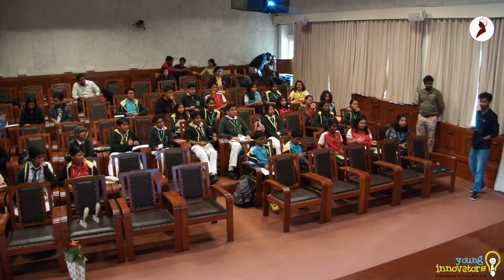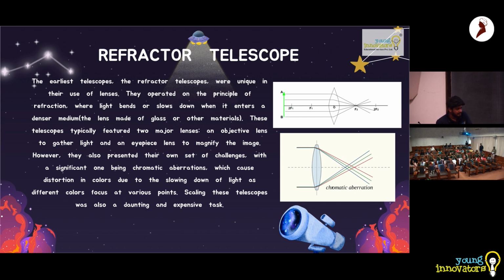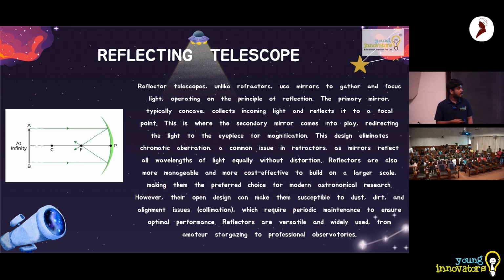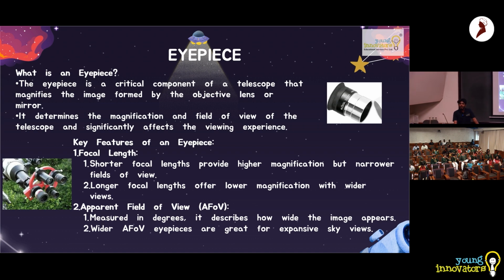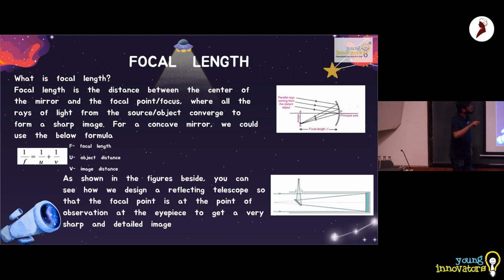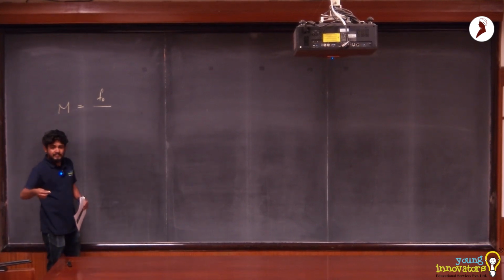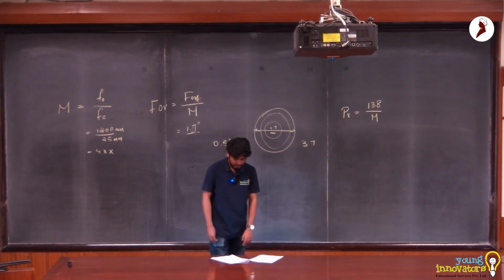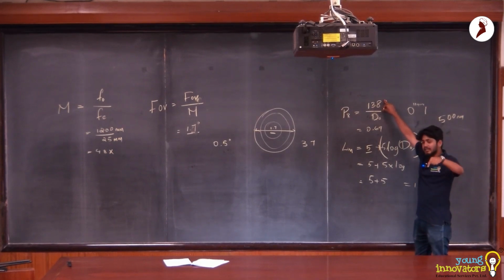Telescope parts, Parameters and Calculations - Tonny Mathew | Telescope Assembly Workshop Day 1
Second talk of the 2 Day Telescope Assembly Workshop by Young Innovators in association with M.P. Birla Institute of Fundamental Research conducted at Raman Research Institute, Bengaluru.
The topic of the talk is "Telescope parts, Parameters and Calculations" by Mr. Tonny Mathew, Astronomy Educator at Young Innovators. The session focuses on the structure of the telescope, both reflector and refractors, the various parameters of the telescope, specifications and the calculations pertaining to the telescope the participants are building. The session was an activity-based session blending science and mathematics.